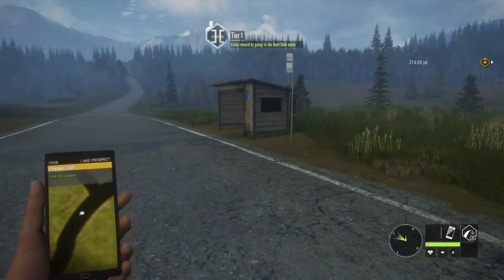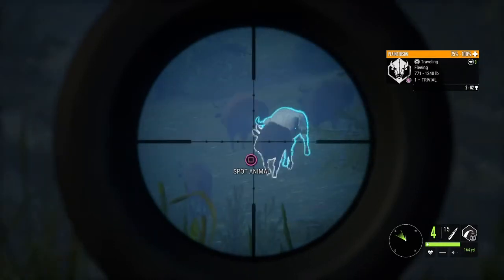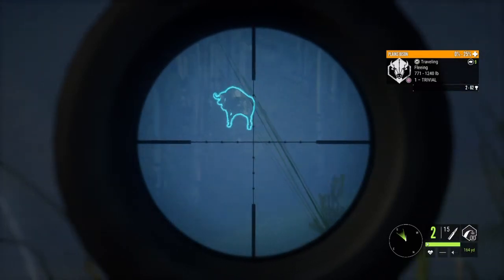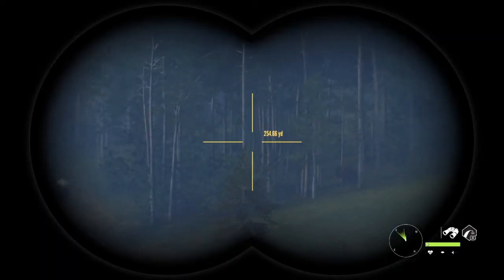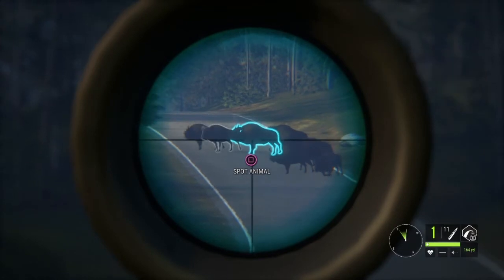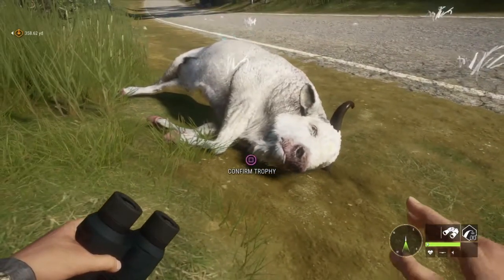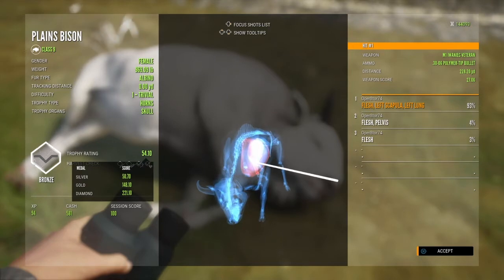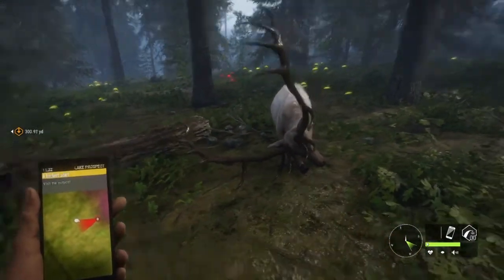New Map Hunt!! thehunter* Albino Plains Bison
My 1st Hunt on the New Map yielded my 2 Great Trophies for my Lodge!